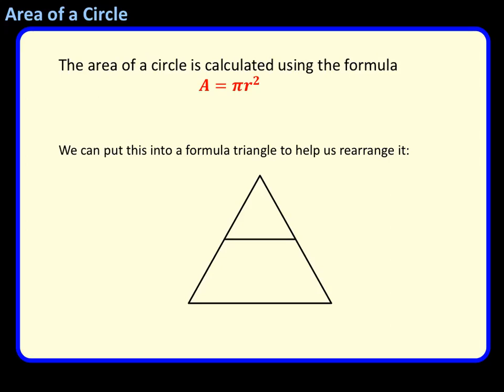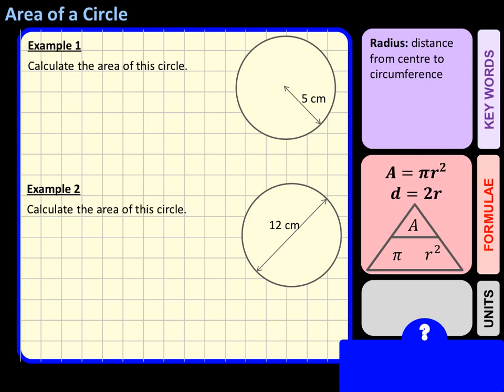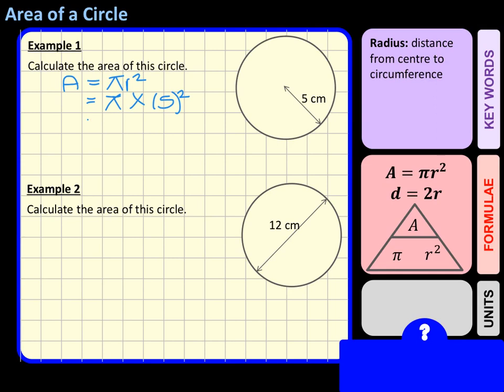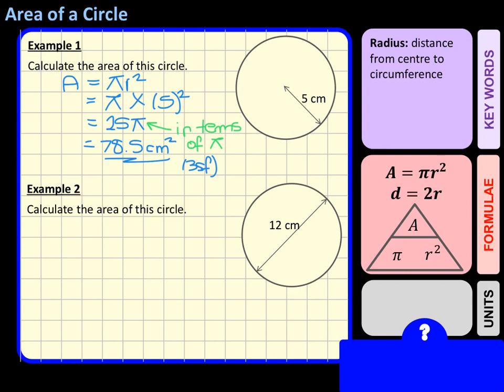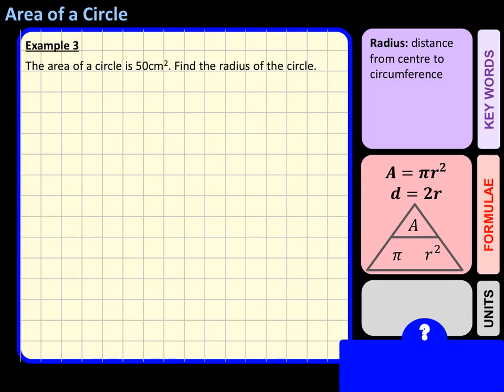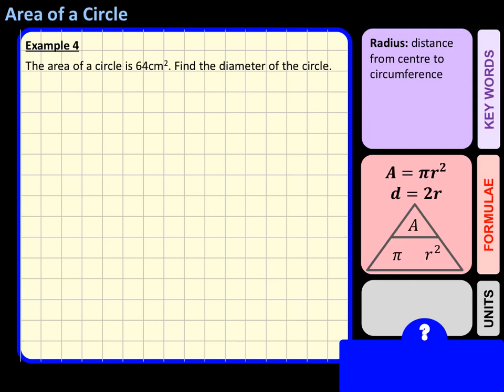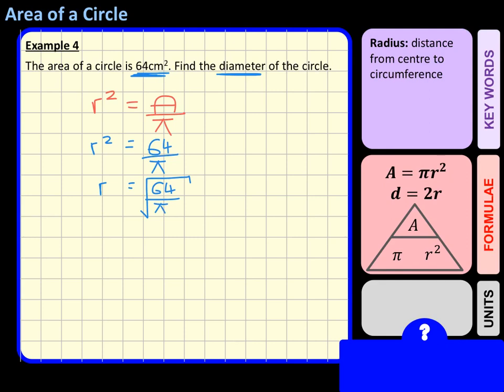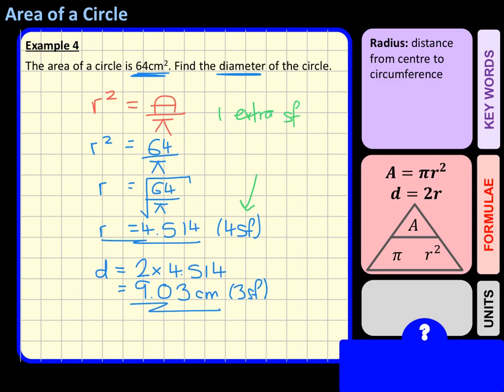Area of a Circle - Technique